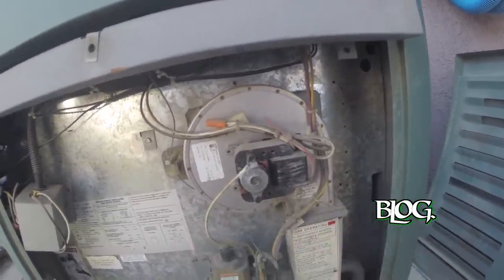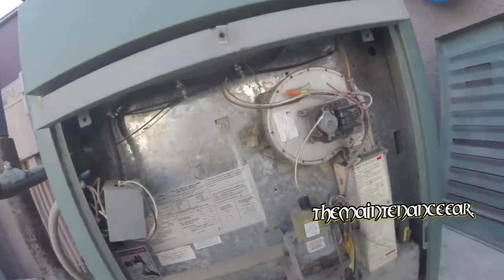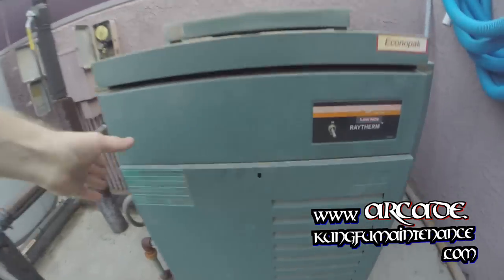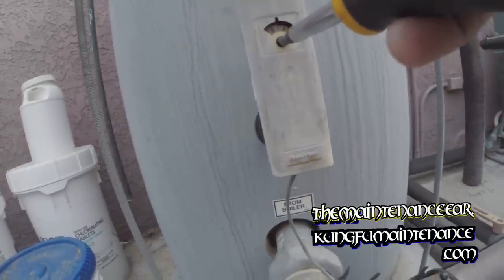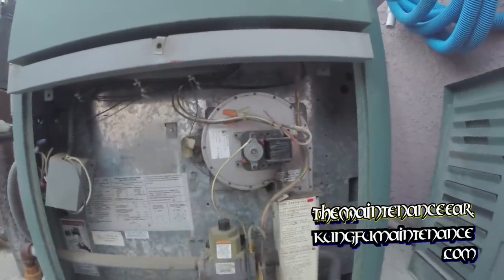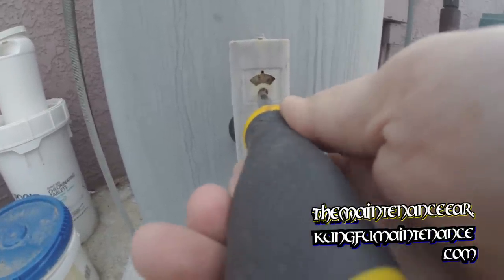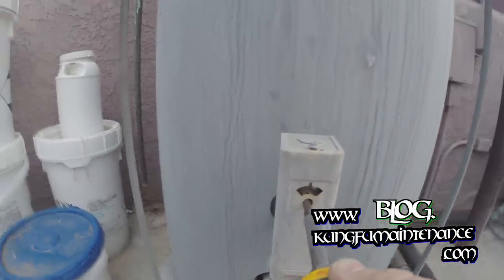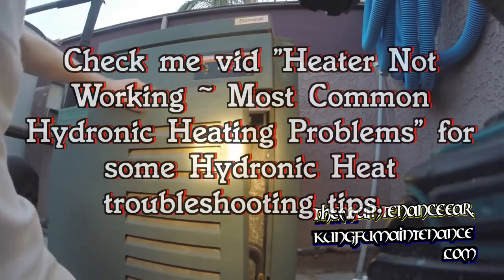HVAC ~ Quieting Down A Noisy Boiler Fan Motor Bearing With Lube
Kung Fu Maintenance shows HVAC ~ Quieting down a noisy boiler fan motor bearing with lube.